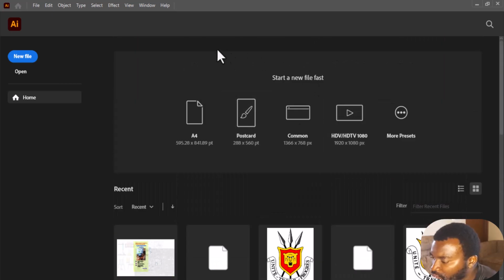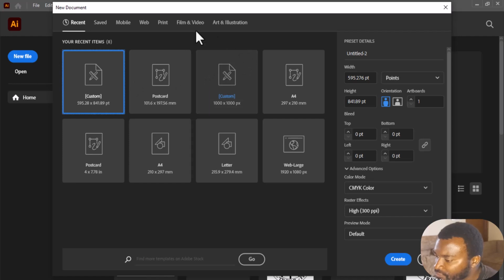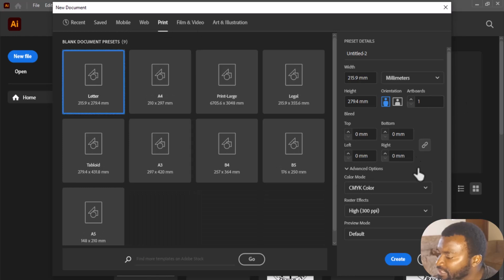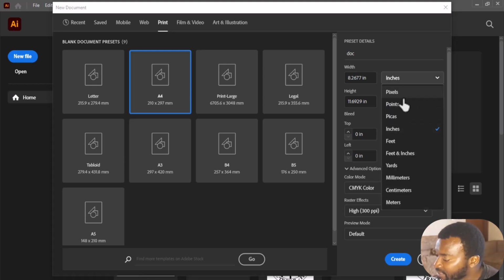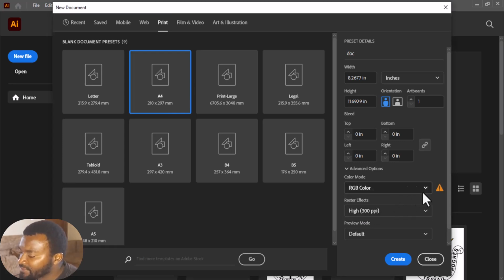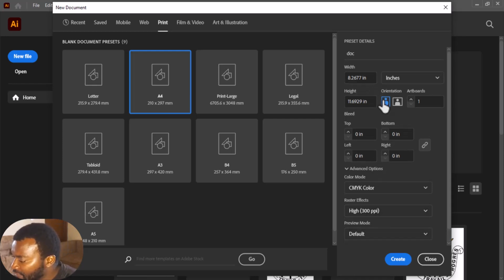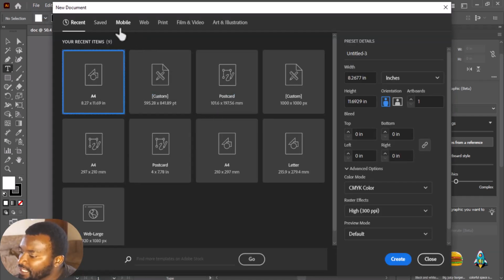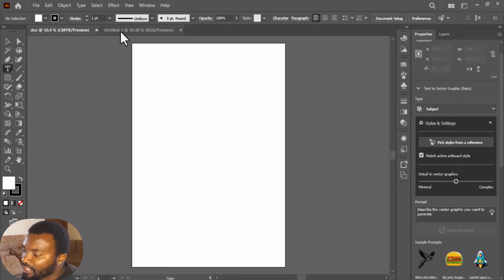First Interface of Adobe Illustrator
Unlock the Power of Adobe Illustrator: Mastering the First Interface

New to Adobe Illustrator? This video is your ultimate guide to navigating the software's initial interface. Learn about the essential tools, panels, and workspace elements that form the foundation for your design journey. Discover how to efficiently set up your workspace, understand the toolbar, and explore the various panels for a seamless creative experience. Whether you're a beginner or looking to refresh your knowledge, this video will equip you with the essential skills to start creating stunning designs in Illustrator.